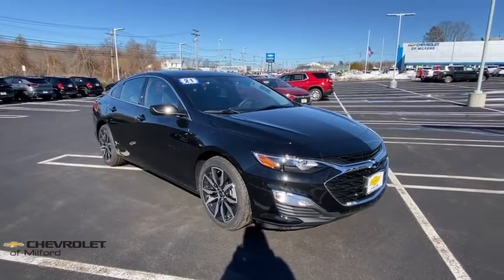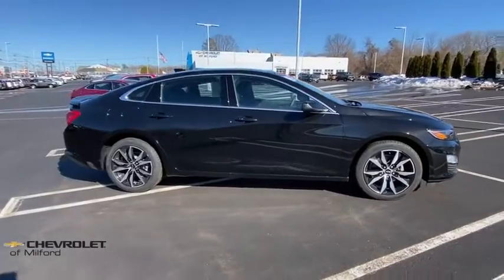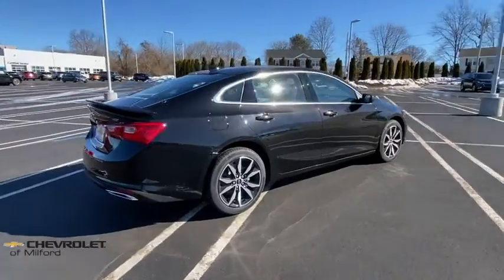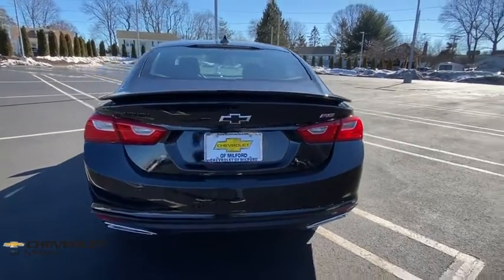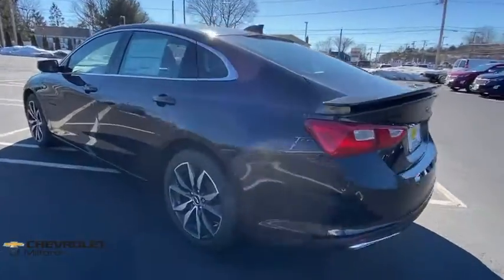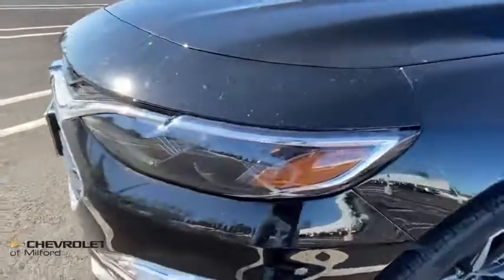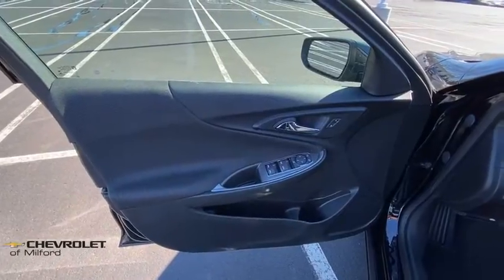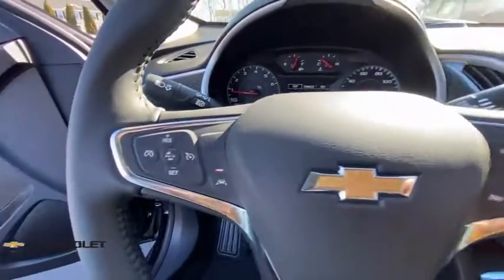2021 Chevrolet Malibu Milford, Stratford, West Haven, New Haven, Bridgeport, CT C31C194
Mosaic Black Metallic New 2021 Chevrolet Malibu available in Milford, Connecticut at Chevrolet of Milford. Servicing the Stratford, West Haven, New Haven, Bridgeport, CT area.

$2558 off MSRP!brbrbrMosaic Black Metallic 2021 Chevrolet Malibu RS 4D Sedan FWD CVT 1.5L DOHC 29/36 City/Highway MPGbrbrWe offer an online purchase option with convenient at-home or curbside delivery for your safety and the safety of our staff.brbrCall Chevrolet of Milford at to speak with one of our factory trained product specialists today! See Dealer for Additional Consumer Specific Incentives Price includes: $2500 - Chevrolet Consumer Cash Program. Exp. 03/01/2021